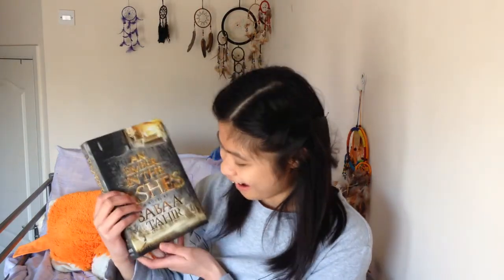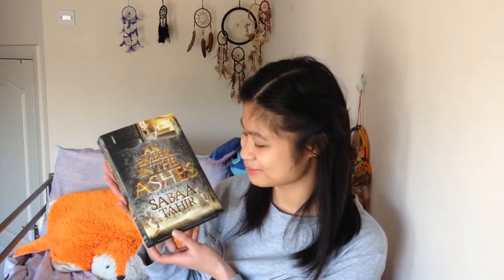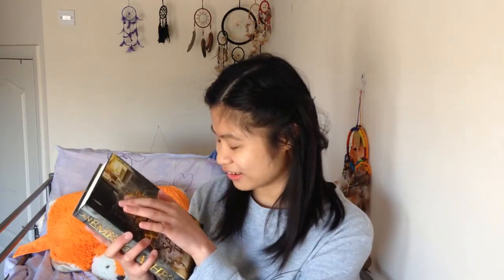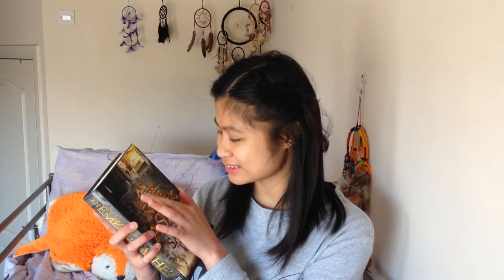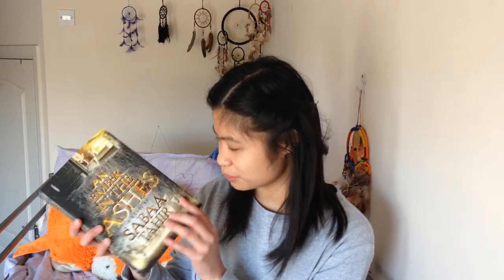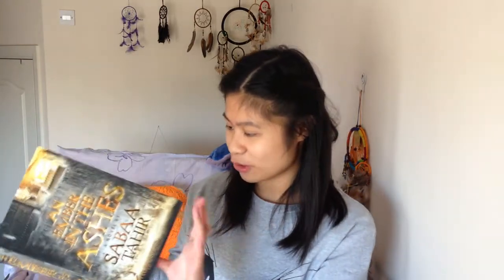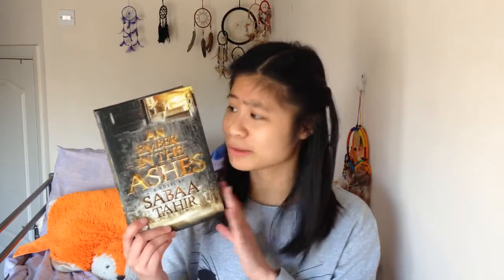Guess what's in my mail box : An exciting unboxing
Guess what's in my mailbox? :D

I was really excited when this book arrived a day AFTER it's release date. It was sooo exciting. ahh this book is gorgeous :O